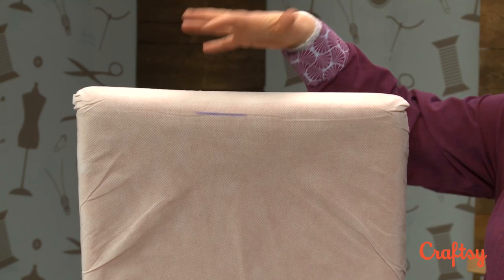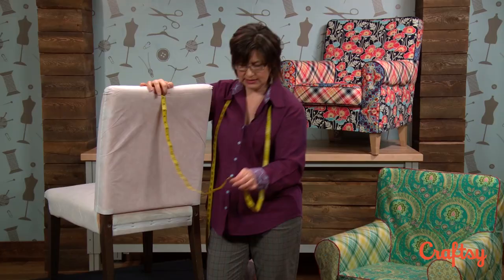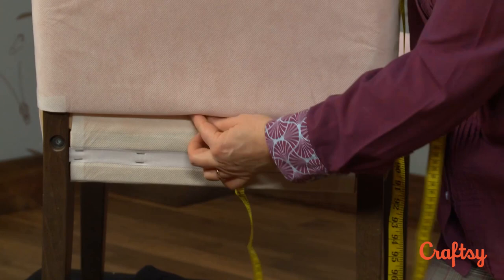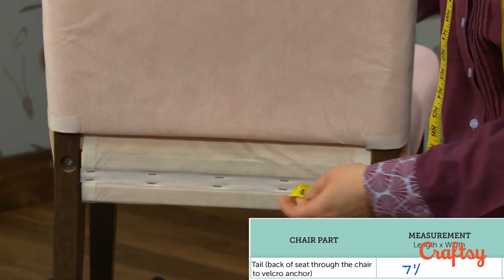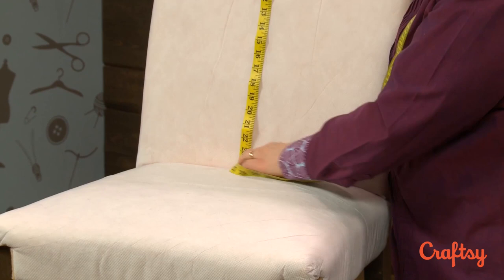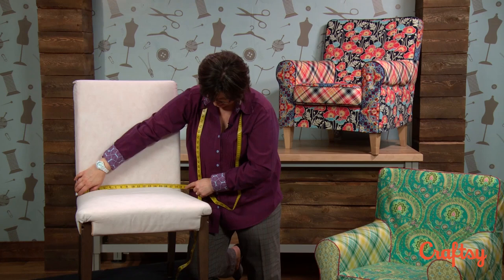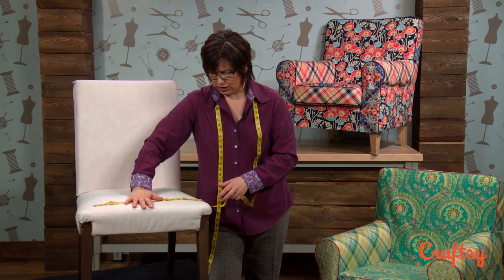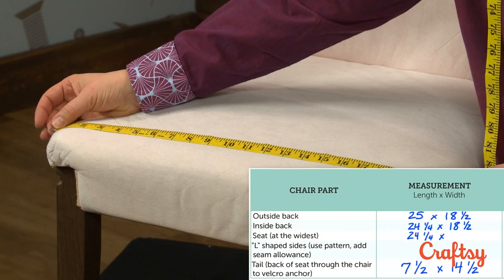How to Measure a Parson Chair for a Cover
Learn to measure your dining chairs to make a great-fitting slipcover in your own style! Sewing expert Cherie Killilea shows you how.

Get more tips from Cherie in her Craftsy class Custom-Fit Slipcovers: Chairs
You’re Invited!